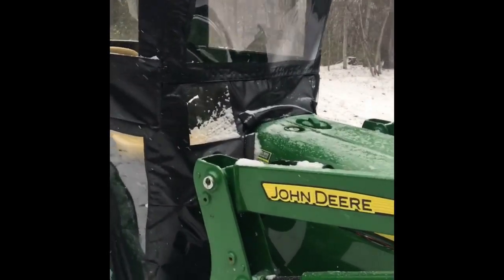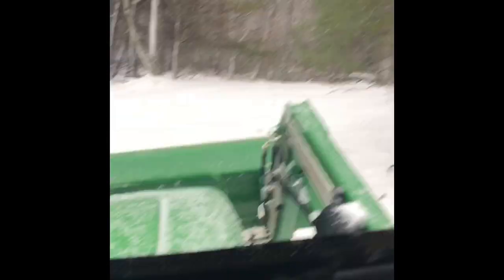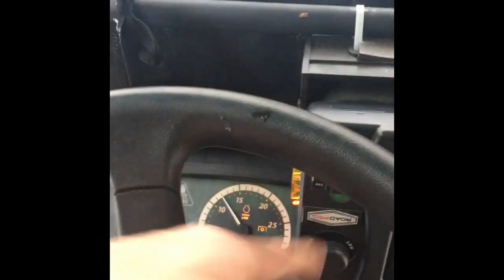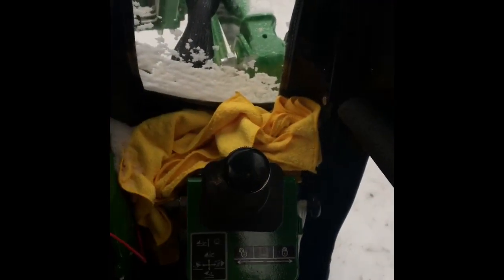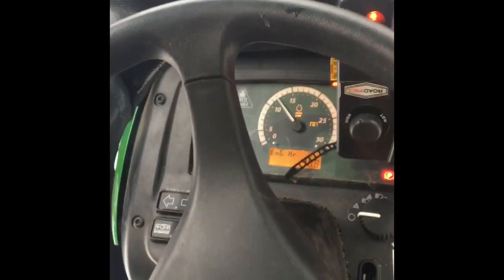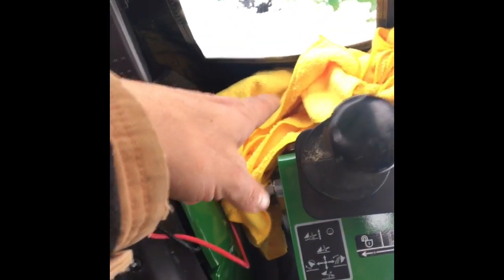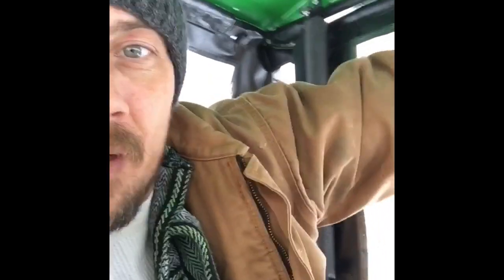Original Tractor Cab Review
After some use and abuse, I decided the Original Tractor Cab OTC deserved a little review. OTC mounted on John Deere 3025e with D160 loader. Sorry for sound, was cold enough my fuel was wanting to gel.